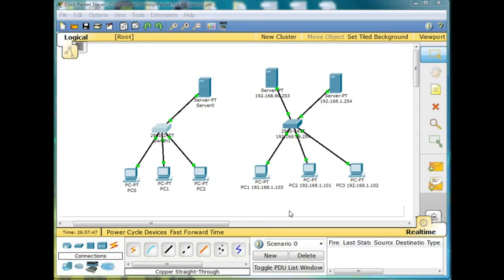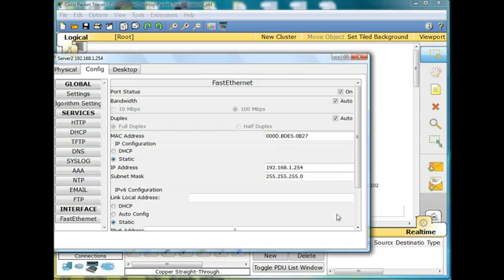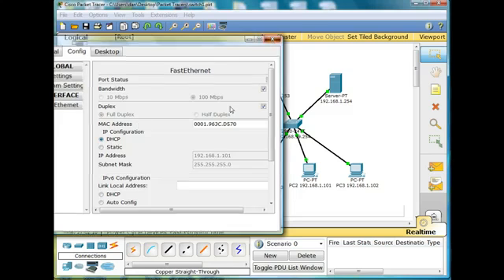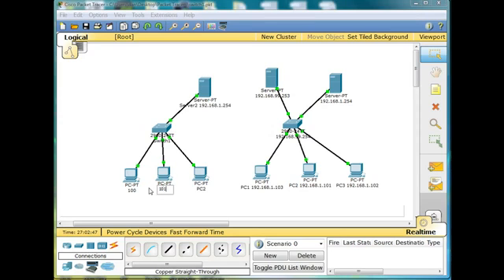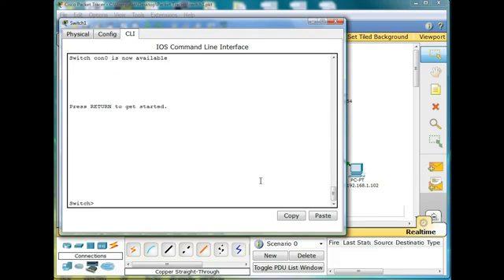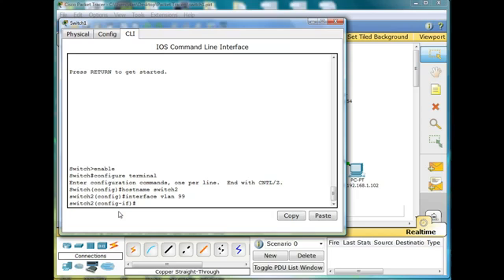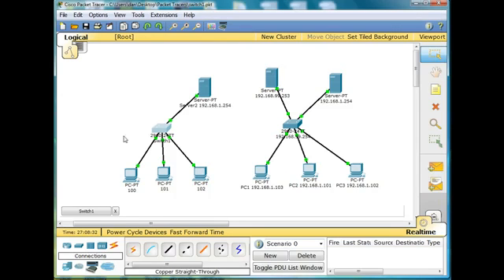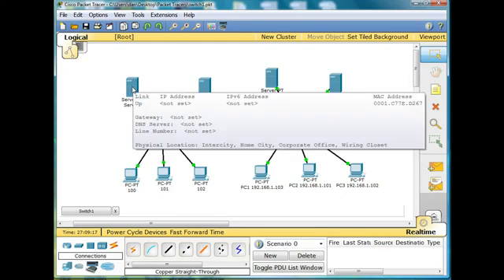1. Basic Switch and Network Configuration Using Packet Tracer - CCNA